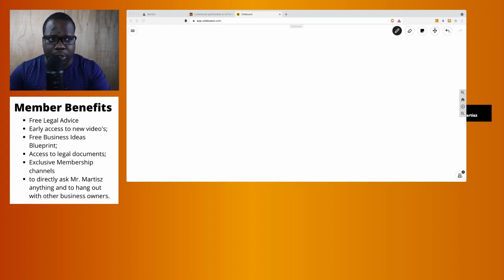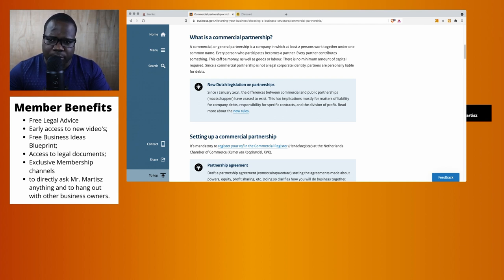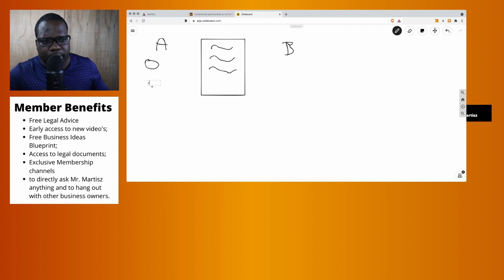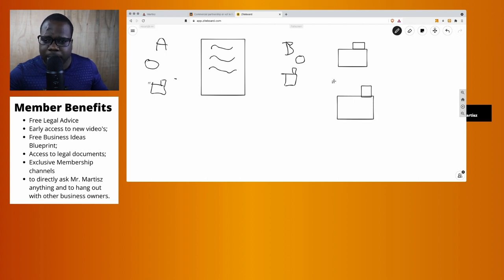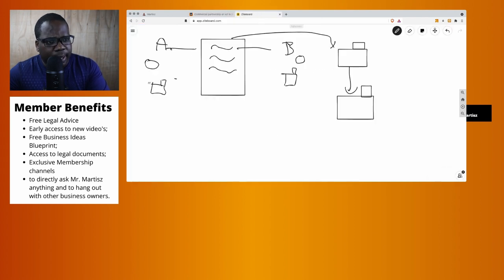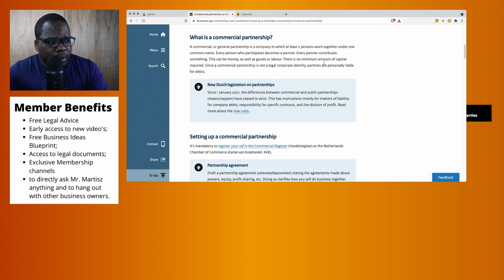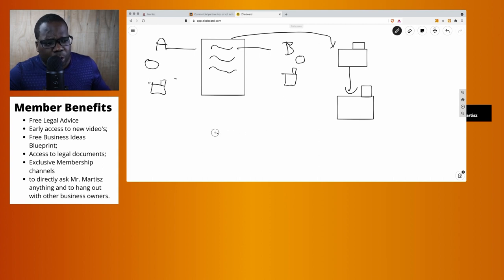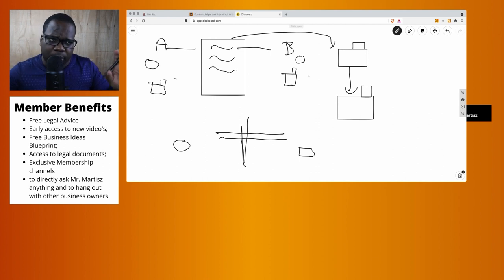What Is a Commercial Partnership?